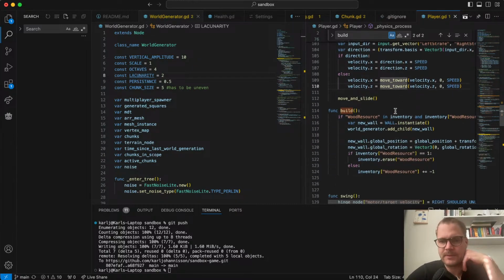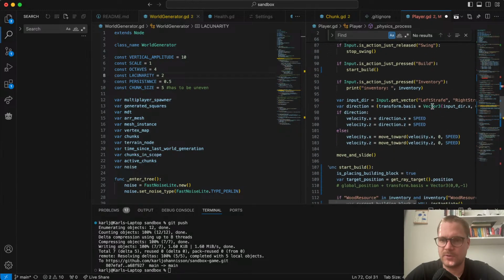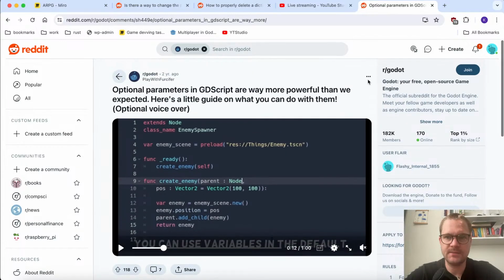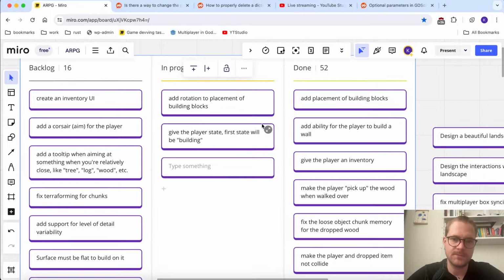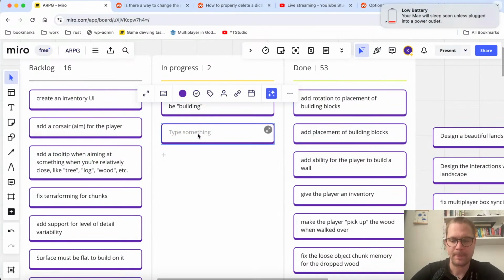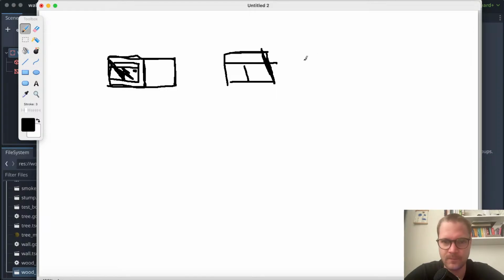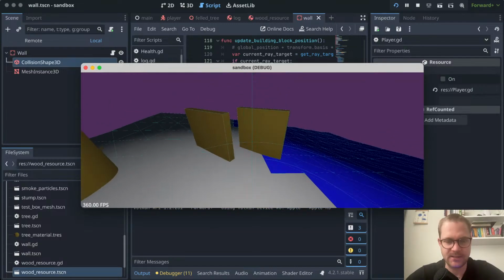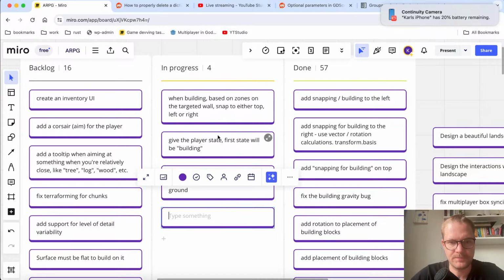[Live Coding] Godot 3d Open World Procedural Survival Game - Building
Streaming live while doing some game development in Godot 4. Targeting to go live with my first game on 1st July. Currently I'm building an open world procedurally generated environment where the idea is that the player will do resource gathering, building and crafting and encounter animals and monsters in the open world. It's a 3d game developed in Godot with GDScript.